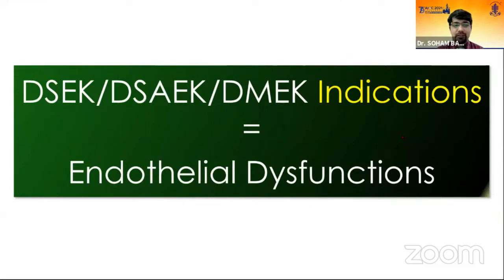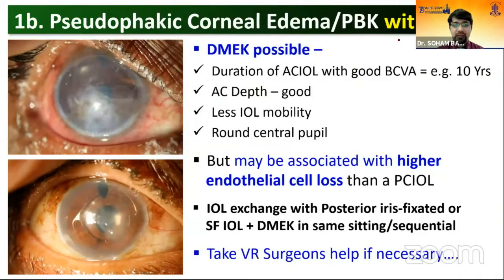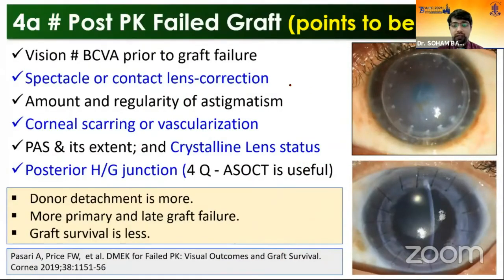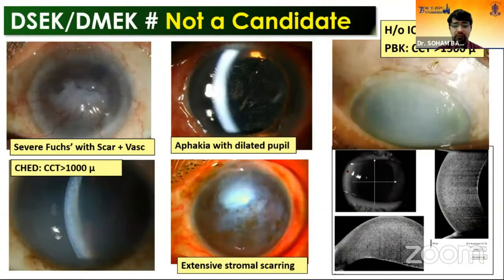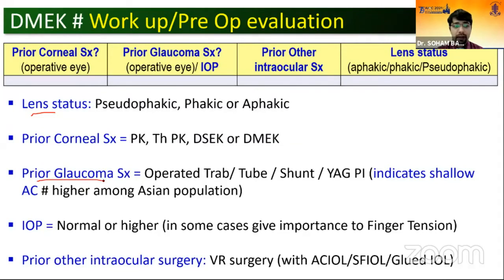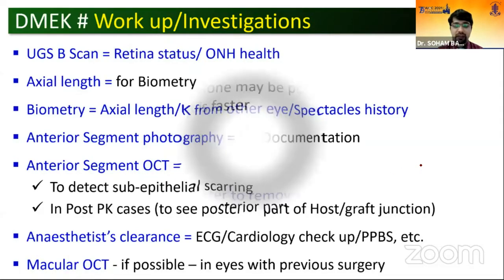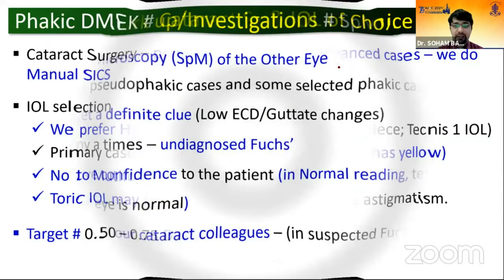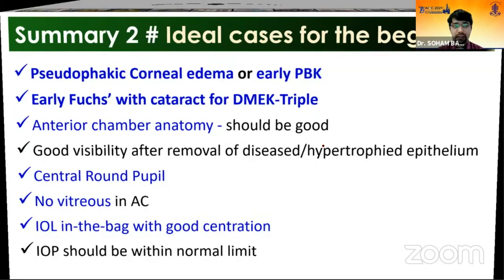AIOC2021-IC95-Topic-Dr. SOHAM BASAK